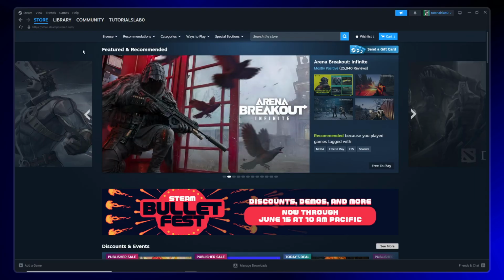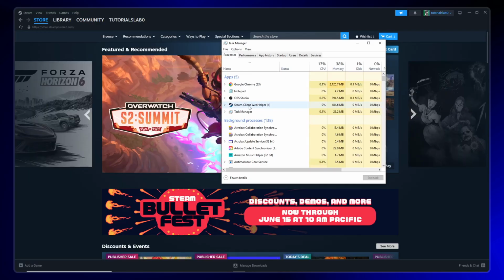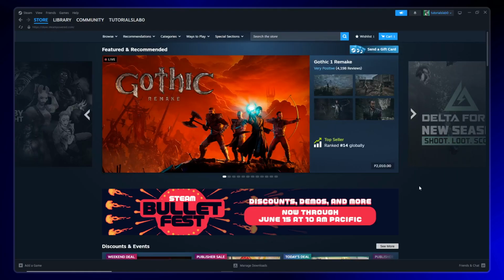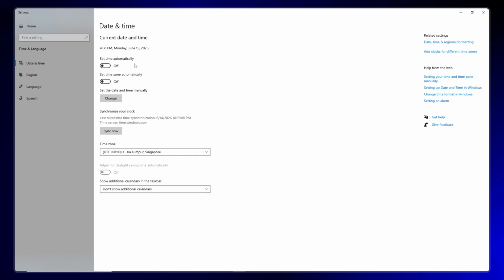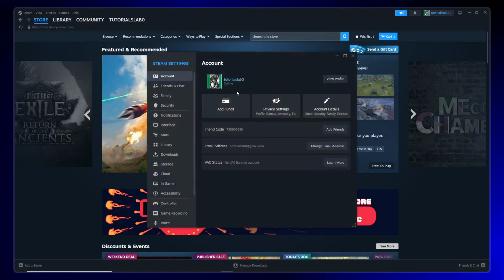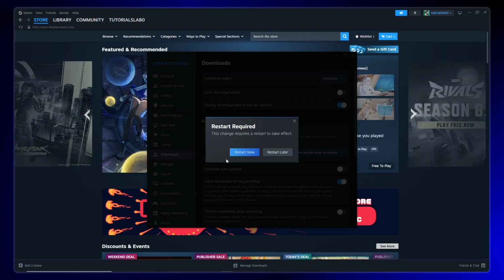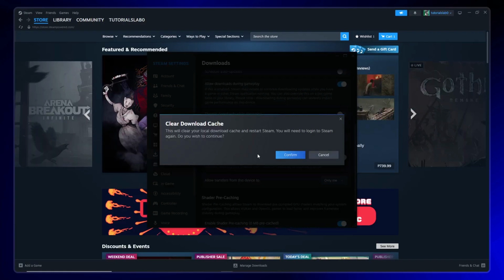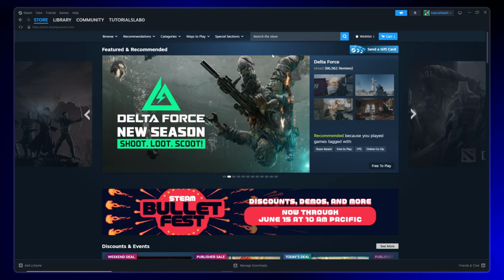How To Fix Steam No Connection But Have Internet 2026 | Step By Step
By the end of this video, you’ll know how to fix steam no connection, why is steam showing no internet, steam says no connection fix, troubleshooting steam no internet access, resolving steam internet connection problems, steam network connection error solution, what to do when steam offline, how to get steam online again, fix steam connection issues, steam can't connect to server, steam not connecting to internet, steam internet working but no connection